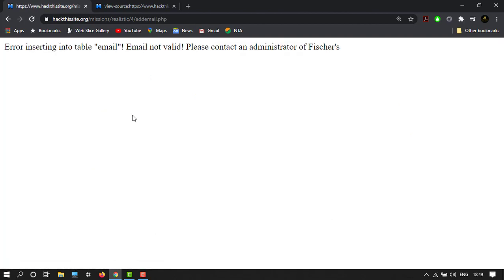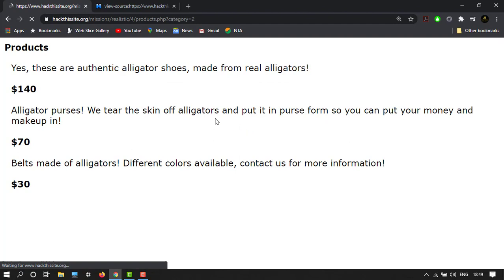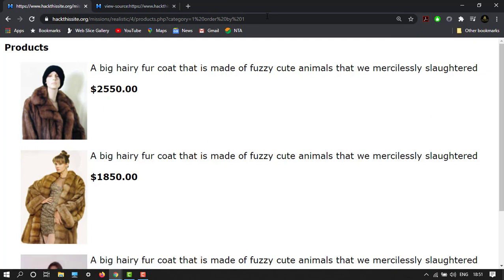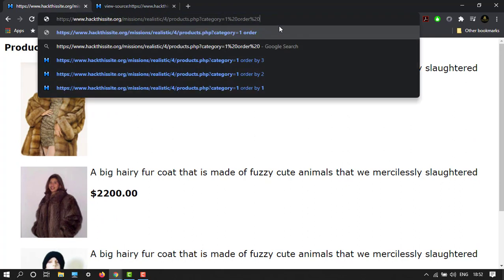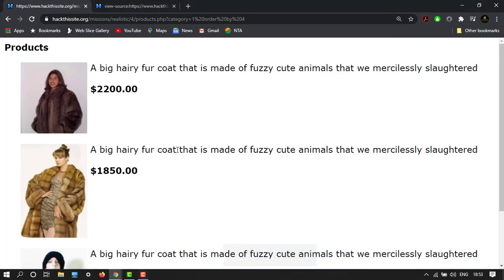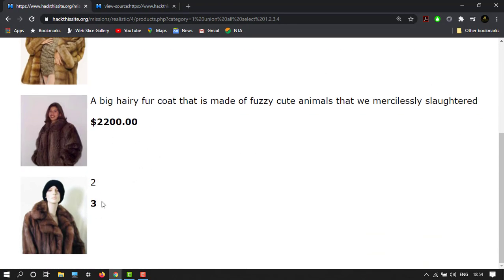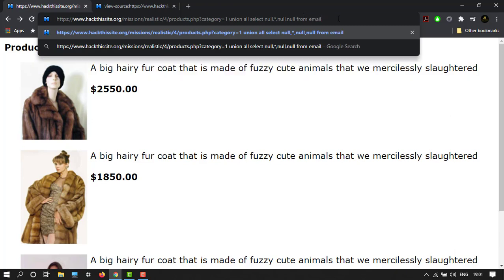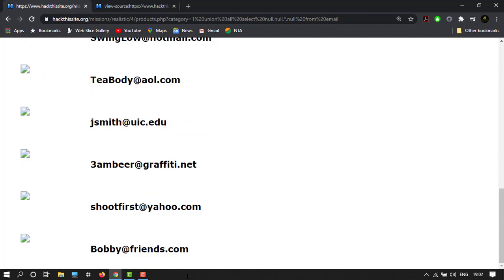HACK THIS SITE REALISTIC 4 MISSION || WEBSITE HACKING TUTORIAL || TECHNO AYAN